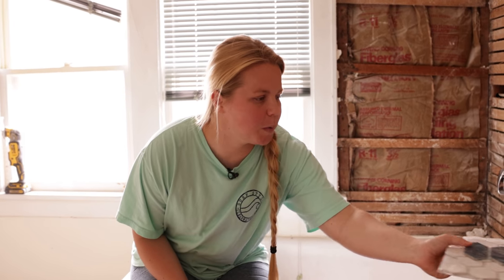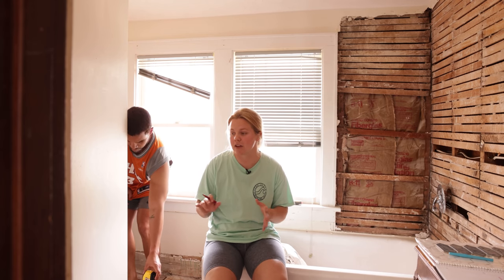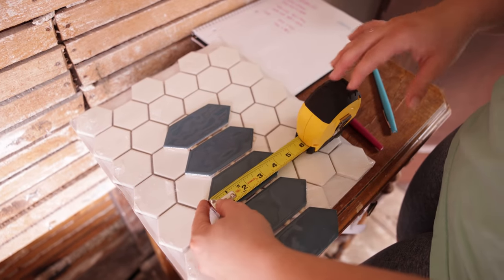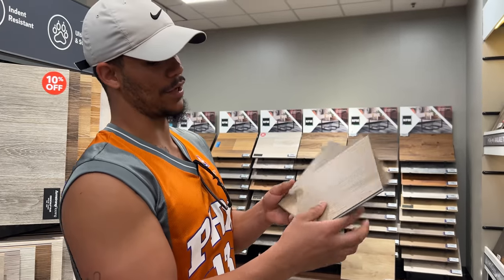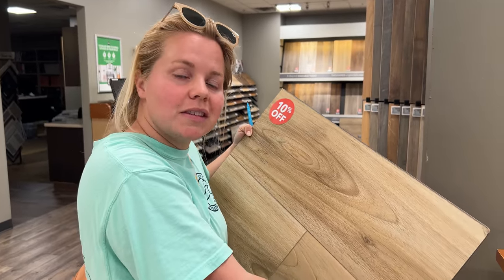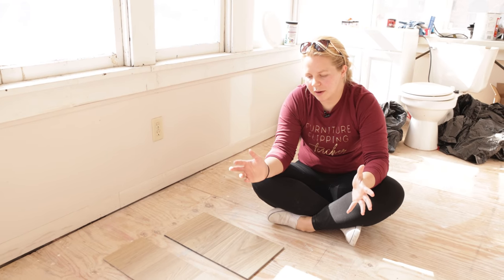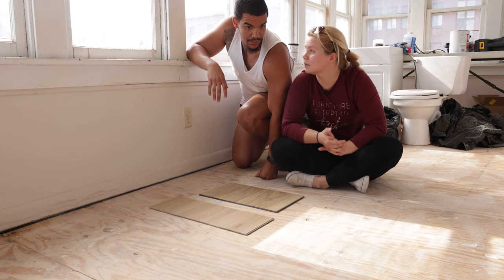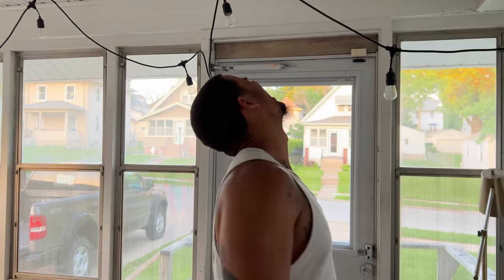Picking Out Bathroom Tile & Sunroom Flooring for Home Renovation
We are quickly approaching the time to start INSTALLING tile in the bathroom and floors in the sunroom! With wait times for products being so so crazy these days, we wanted to get our materials ordered ASAP so that we won't have to wait when the time comes to install! I am getting so excited about this stage in the renovation process!

~Lauren